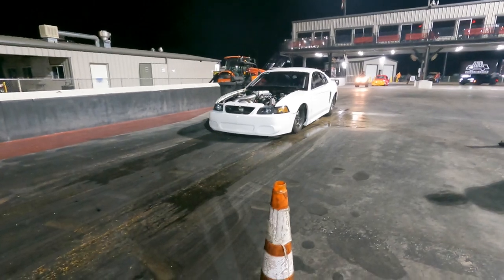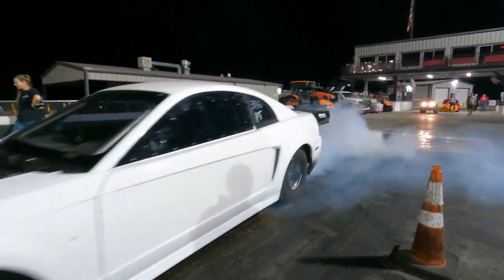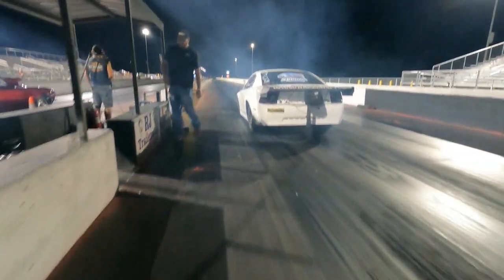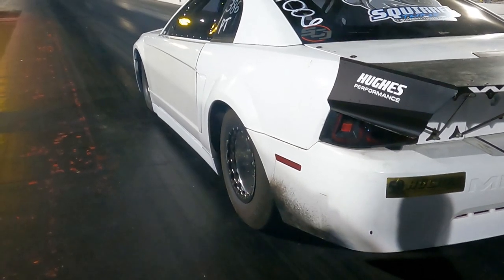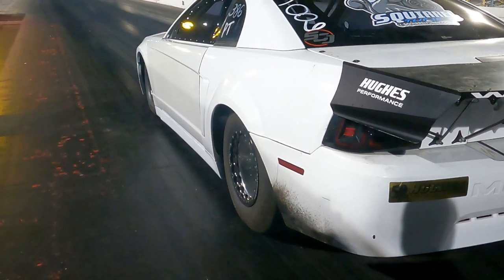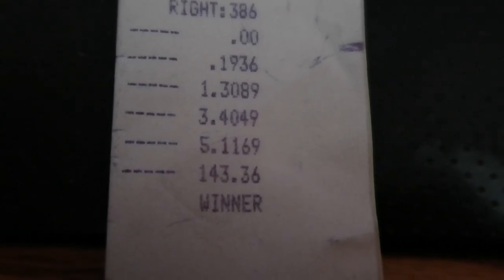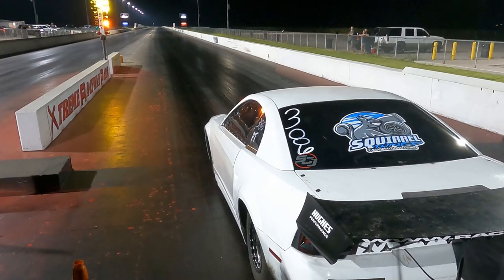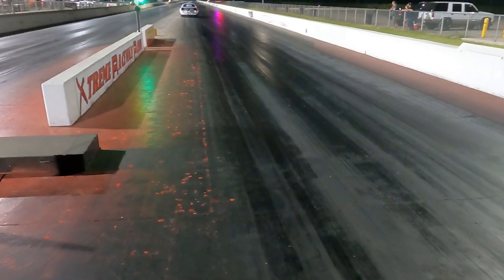I Broke the Record Just in Time!! Road to the SBE 4.8 Record Ep. 19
We did it! The baddest 4.8 on the planet reminds us why it is the baddest! We are just getting started!